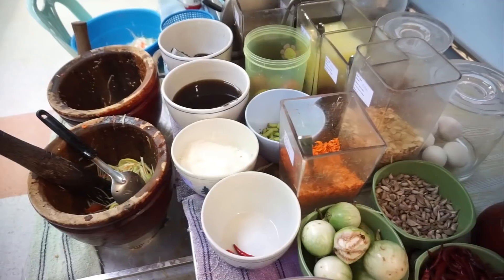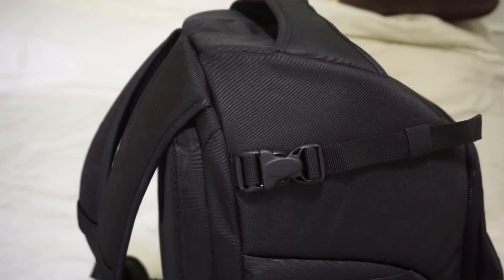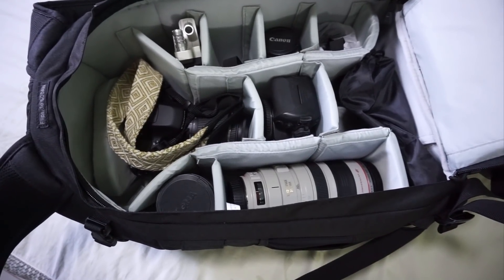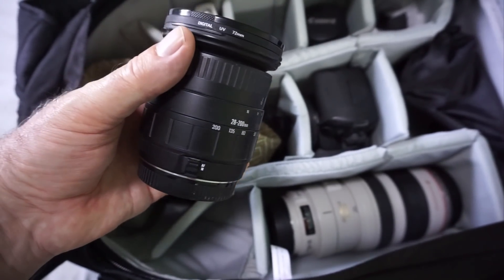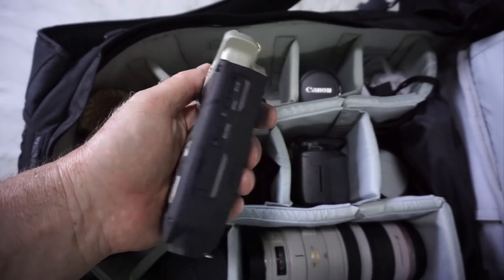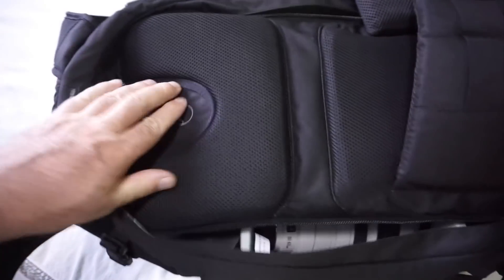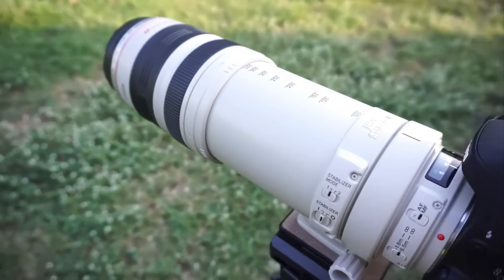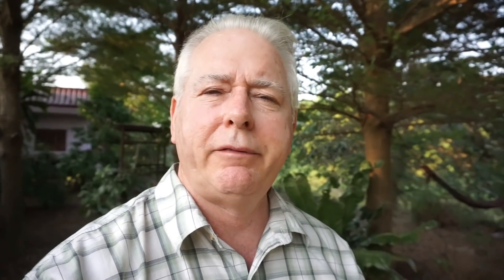Can I show you my Tripod and Camera Bag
I have been asked to show my new Camera Bag and Fluid head Tripod that I got from the Bangkok Photo Fair. Today I put all my camera equipment in my new bag and it all fits very well. I put my Canon 80D with the Canon 100-400 IS Zoom on the Tripod and it is very nice and smooth. I am very happy and believe it will be very easy to be able to pan and tilt the head smoothly to track a bird in flight or to track the next power boat race.  Thank you for being here and enjoying the journey together.